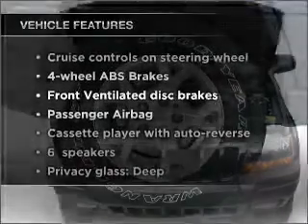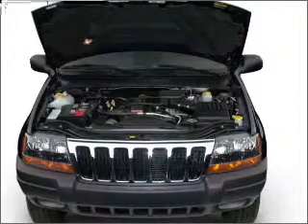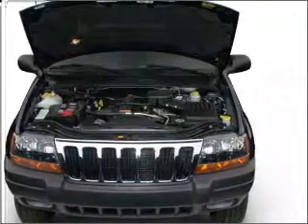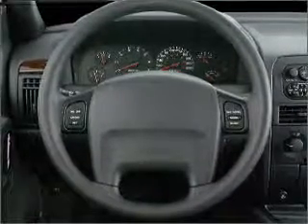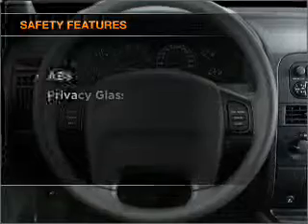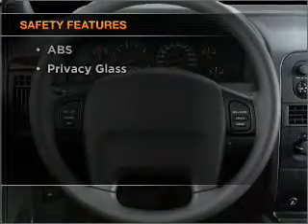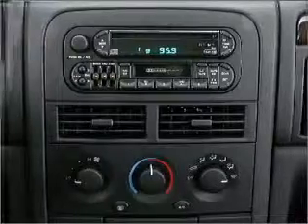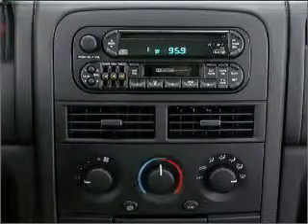2000 Jeep Grand Cherokee - Ephrata Pa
Year: 2000
Make: Jeep
Model: Grand Cherokee
Trim: Laredo
Engine: 4.0 liter inline 6 cylinder 12 valve
Transmission: 4-Speed Automatic
Color: Pewter
Mileage: 82784
Address:
1928 West Main Street
Ephrata, Pa 17522